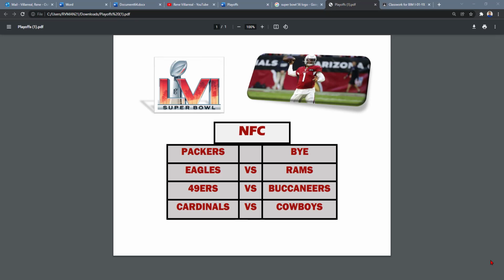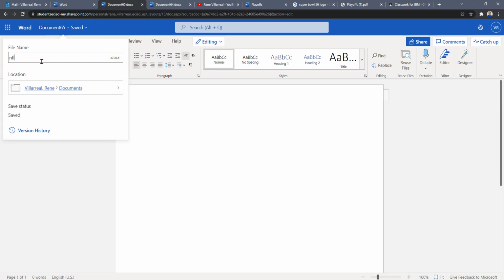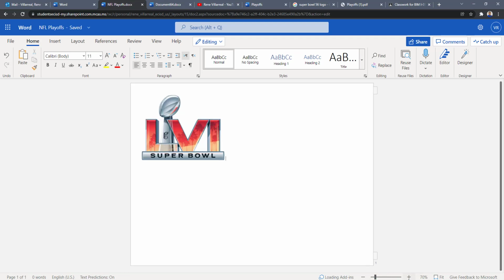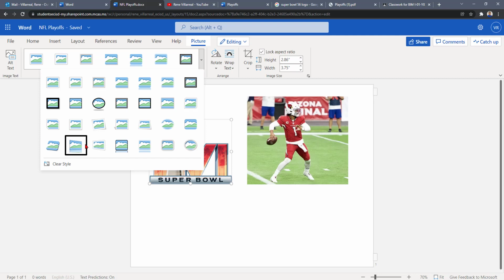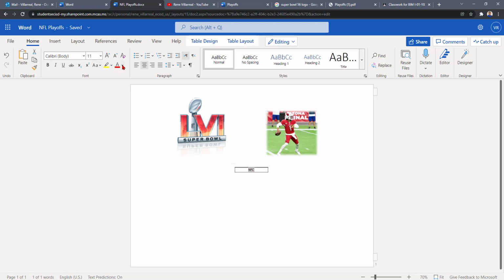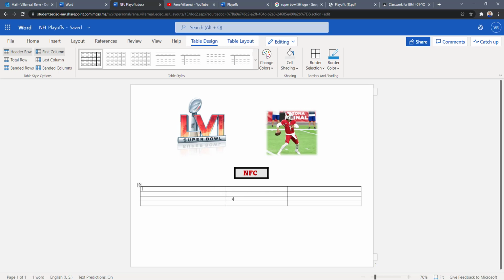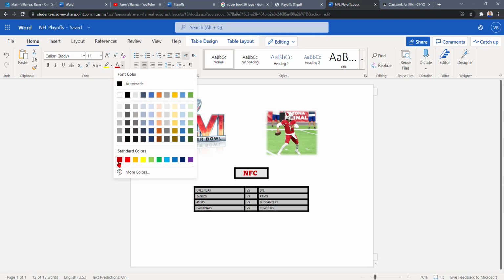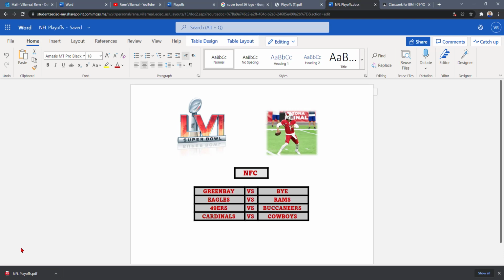NFL PLAYOFFS MS WORD 365